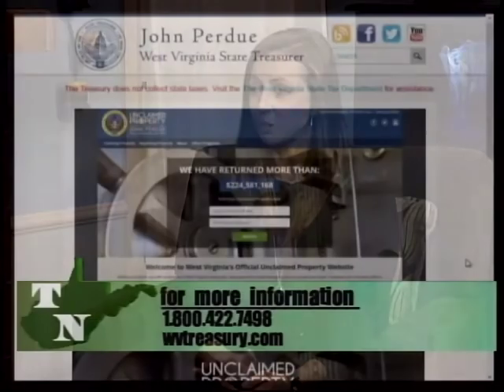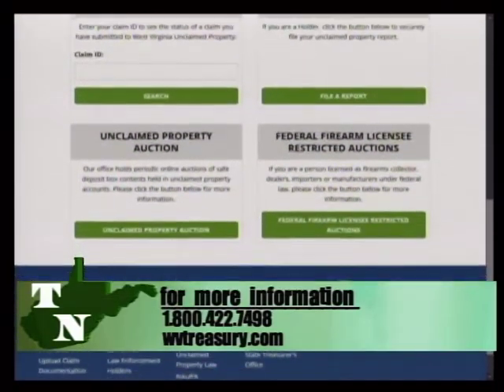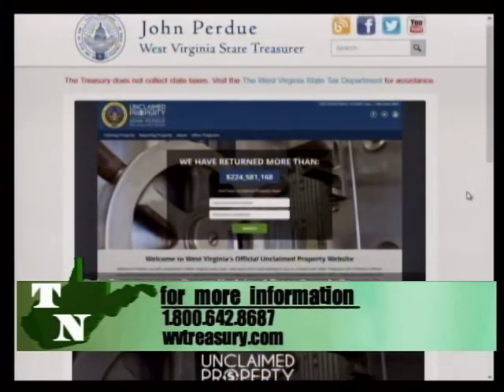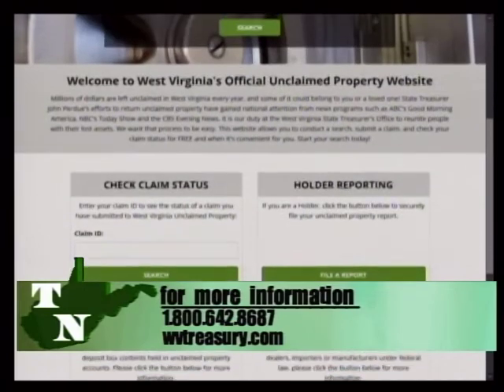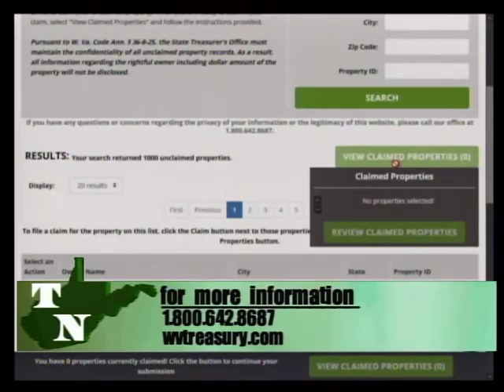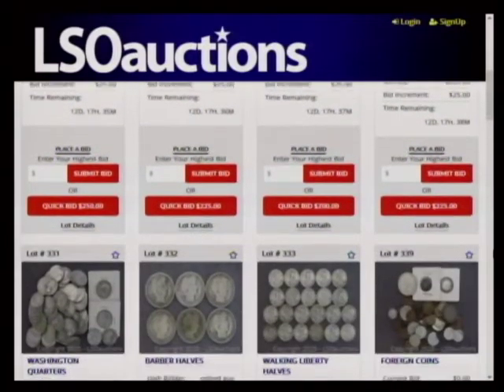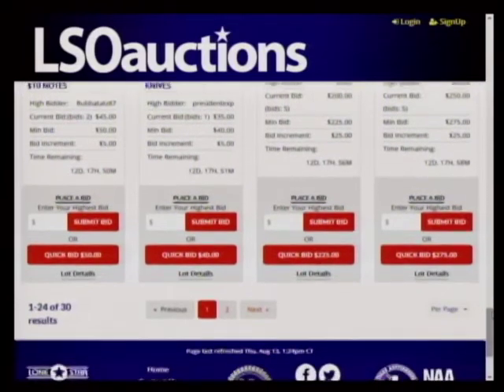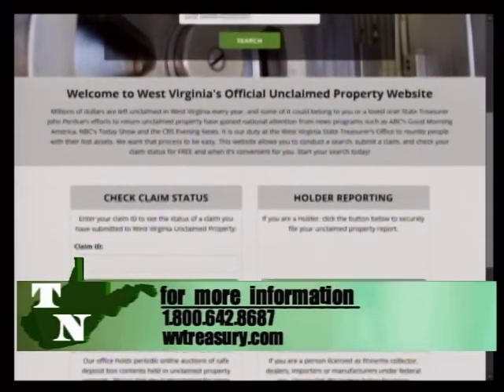2020-08_August Treasury Notes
To create a more modern and secure process for unclaimed property, West Virginia State Treasurer John Perdue recently unveiled a new management system and enhanced website.
The new design will give West Virginian’s an easier, and more up-to-date search and claim process.